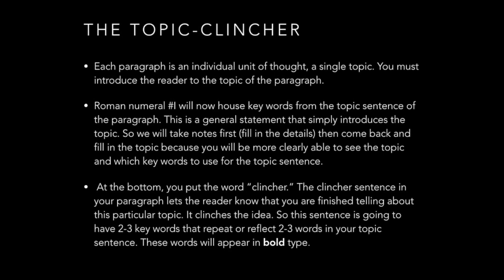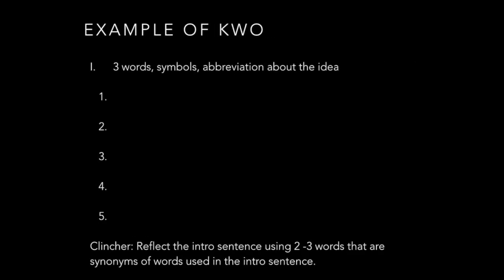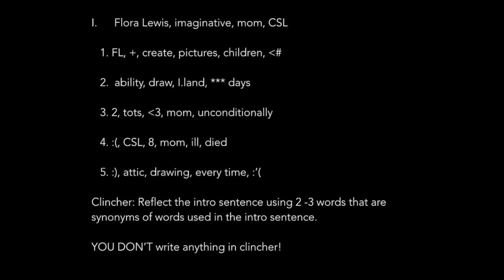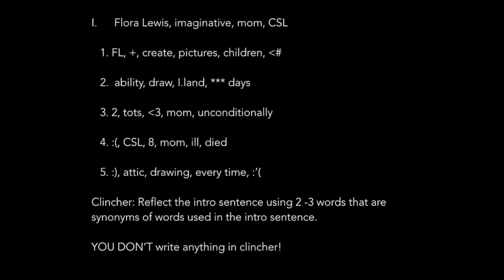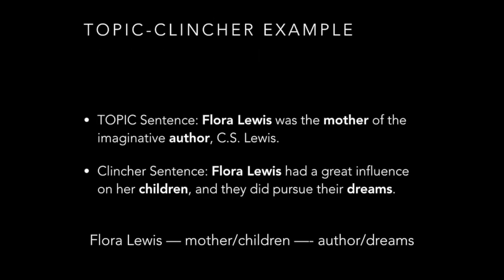Narnia I Class -- Because clause review and topic clincher ...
Just a little reminder as you write your paragraph!